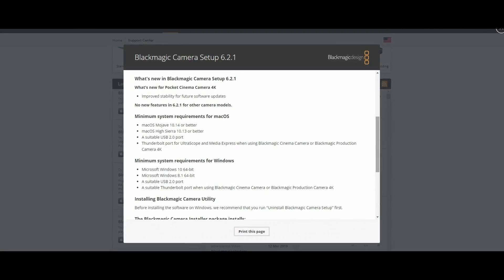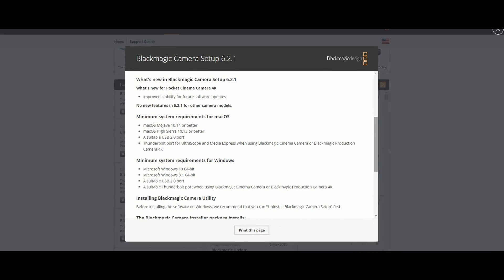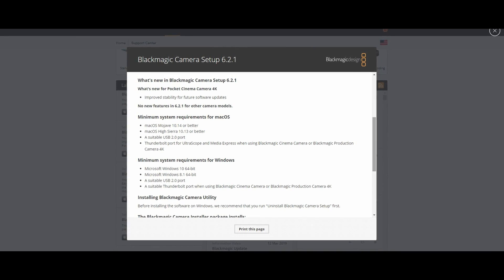Blackmagic Pocket Cinema Camera 4k Firmware Update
Blackmagic Pocket Cinema Camera 4k Firmware 6.2.1